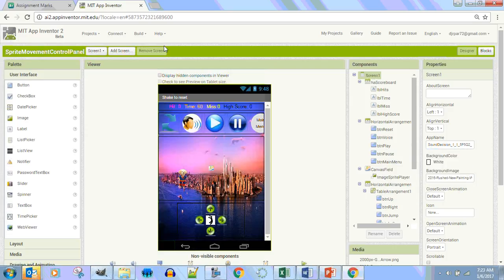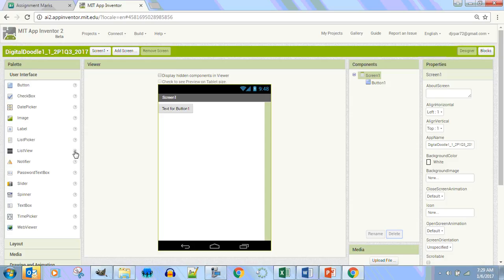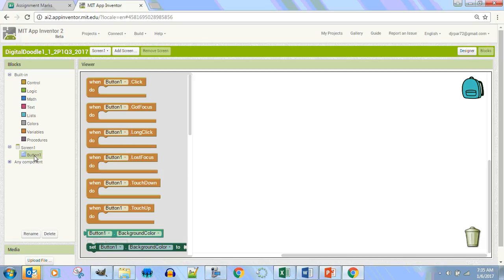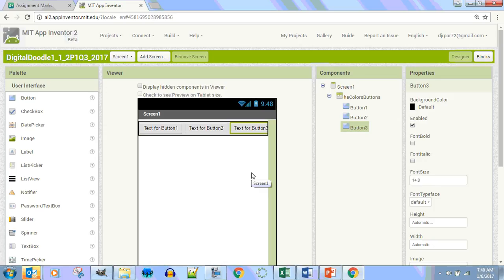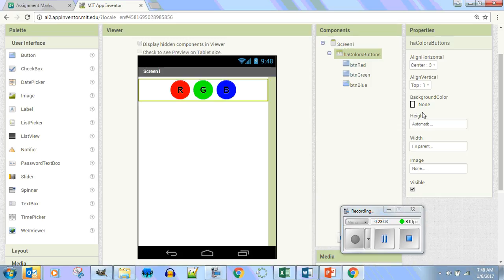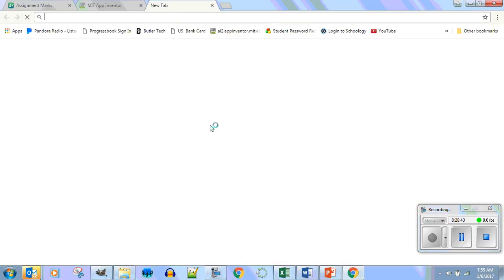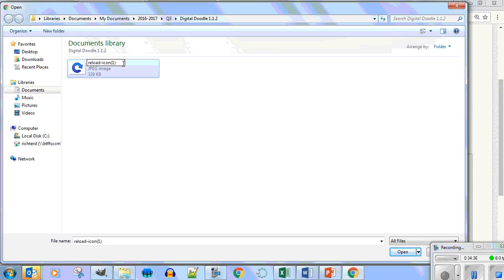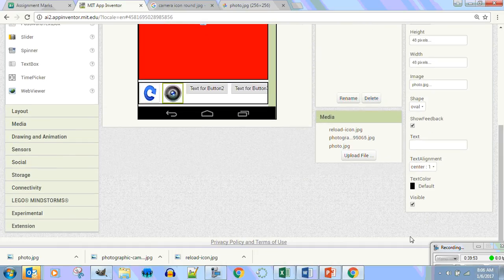Digital Doodle GUI Part I January06 0806 2017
Digital Doodle 1.1.2 First GUI construction.   How to drag and drop components, name components, assign properties.